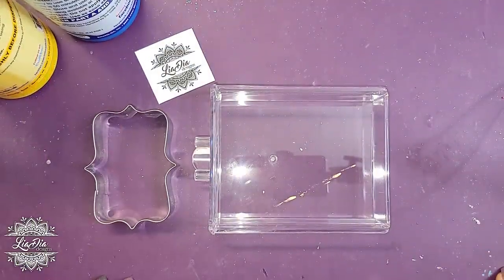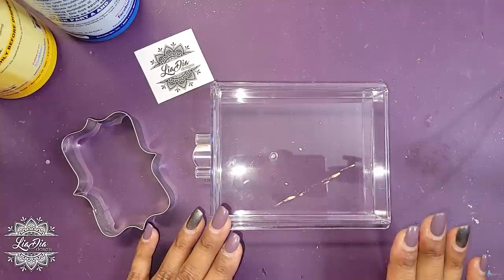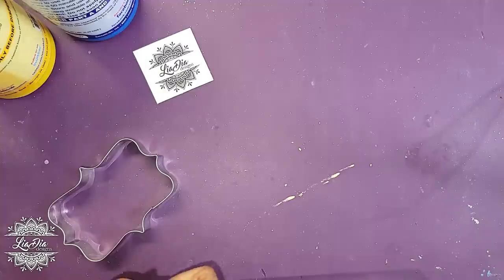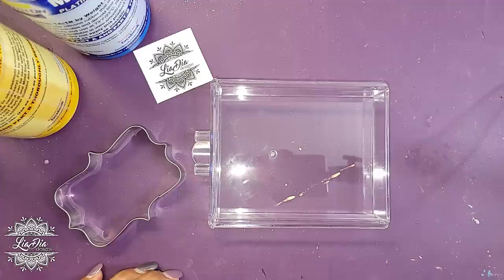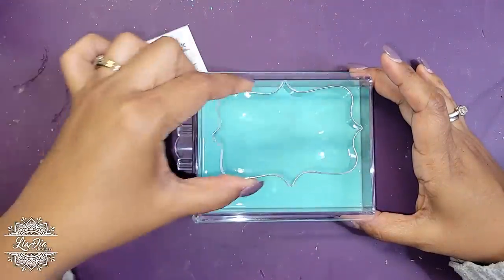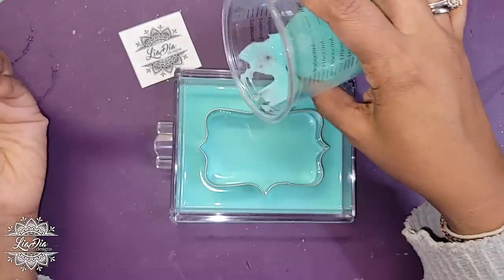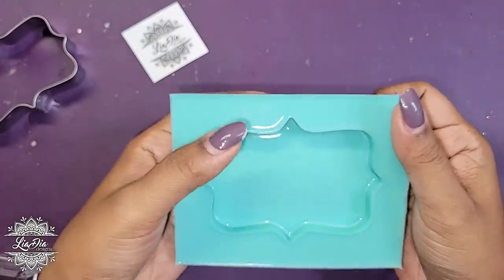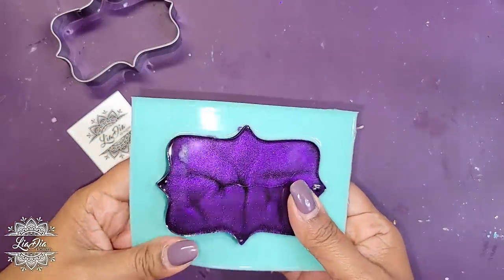This Actually WORKED! Using COOKIE CUTTERS to Make a DIY Silicone Mold for Resin Art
Products I used for this project:
• SmoothOn Moldstar 15 Slow Molding Silicone
• A plastic container with flat bottom
• Metal Cookie Cutters (Plastic may work as well)
• Measuring / Mixing Cup
• Popsicle Stick

Silicone - SmoothOn Moldstar 15 Slow Molding Silicone

***OTHER BRANDS/ PRODUCTS I LIKE:
Resin:
Holographic Silicone Mold
Mica Powder
**This shop is unfortunately being closed, so many items are now sold out

code: liadia15

code LIADIA35
Washi Tape
The Washi Tape Shop

0:00 Intro - Experiment: Use Cookie Cutters to Make a Silicone Mold
2:30 Supplies need to make a silicone mold
4:10 1st Pour - Silicone for Mold Base
6:00 2nd Pour -  Placing Cookie Cutter and Pouring Silicone
10:45 Removing the Cookie Cutter from silicone mold
11:50 Unmolding Silicone Mold
12:35 Pouring Resin in Cookie Cutter Silicone Mold
13:00 Demolding Resin from Silicone Mold
14:20 Results - Resin Ornament made from Cookie Cutter Mold
15:45 Outro
16:45 My Socials Links, Website, Buy a Coffee and Super Chat